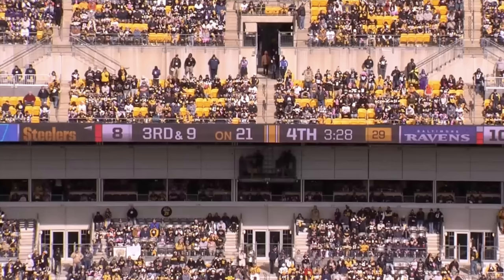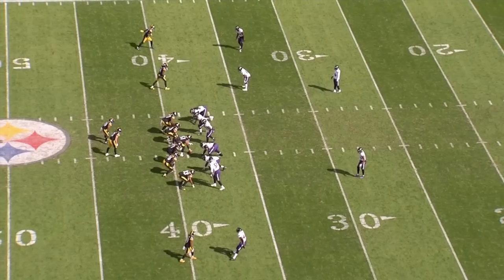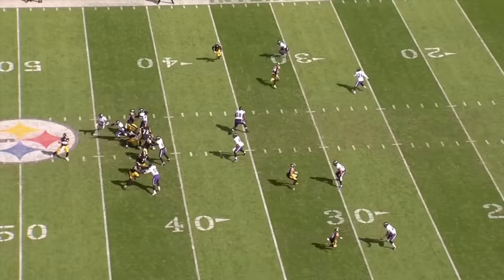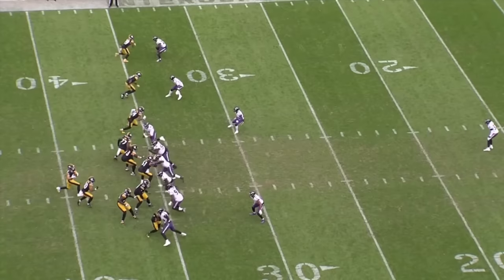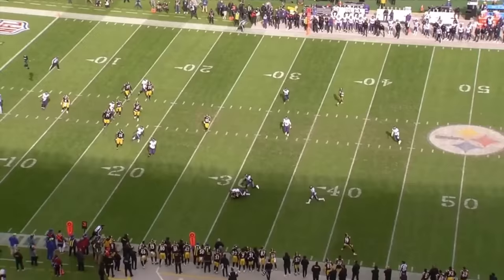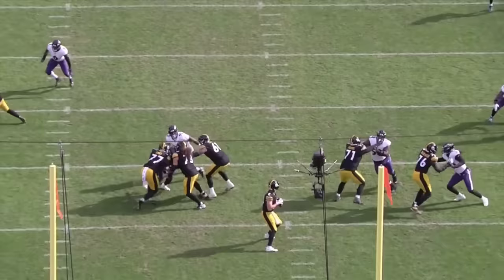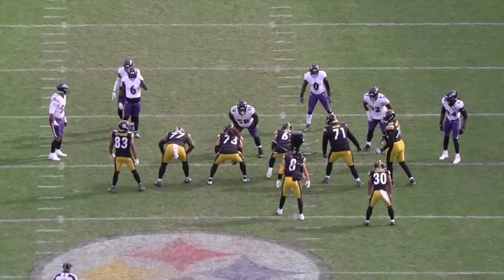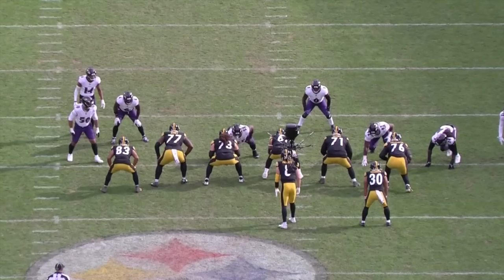Film Room: Steelers Kenny Pickett CLUTCH vs. Ravens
Kenny Pickett started slow on the day but made some big time throws down the stretch. Broke down those plays and some pass protection calls including the widely discussed game-winner.